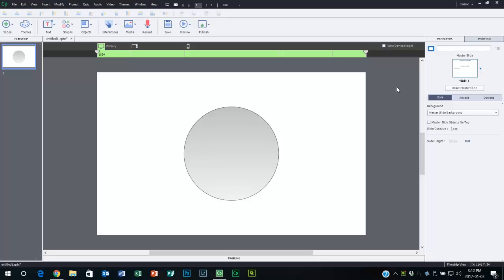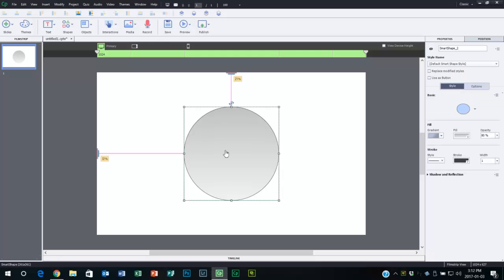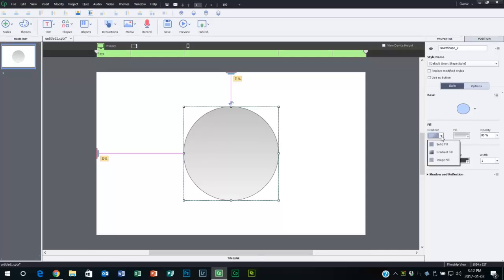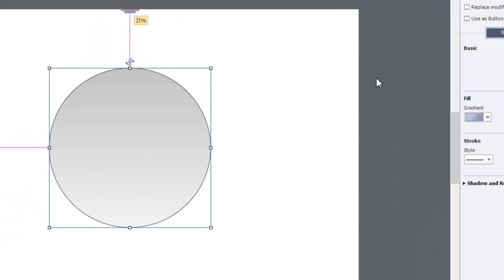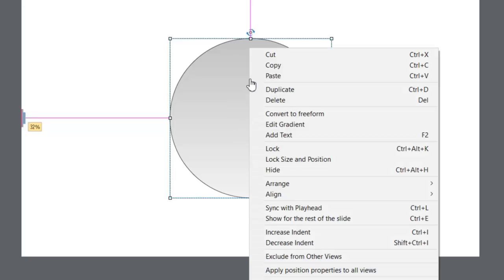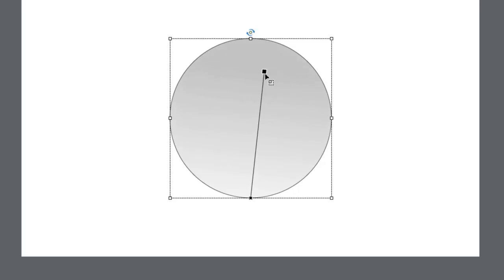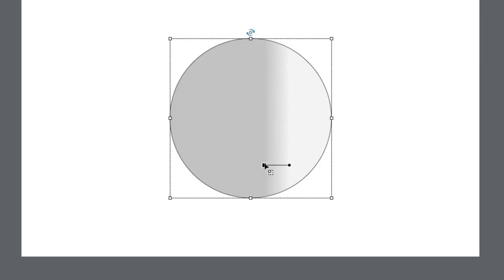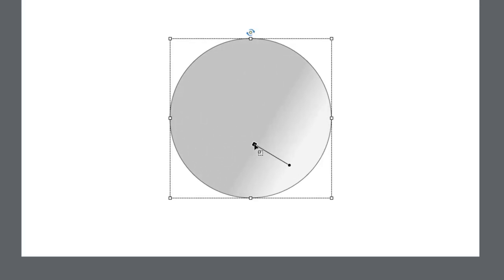Edit Gradients for Smart Shapes in Adobe Captivate 9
In this Adobe Captivate 9 video tutorial, I show you how you can easily edit the default gradients for smart shapes.